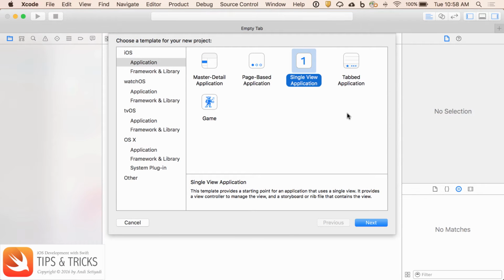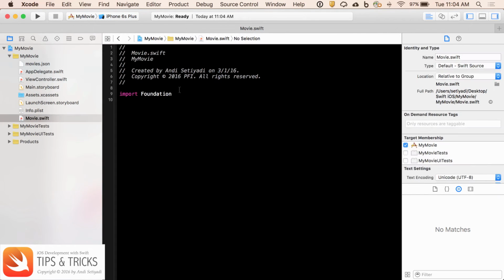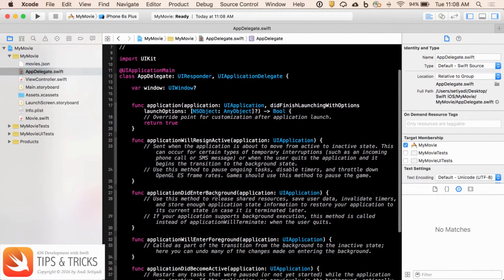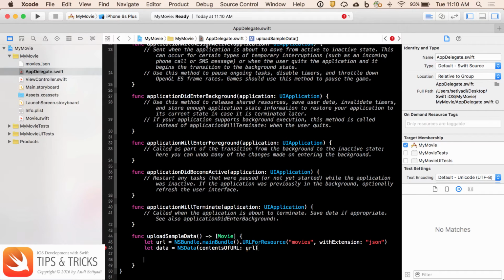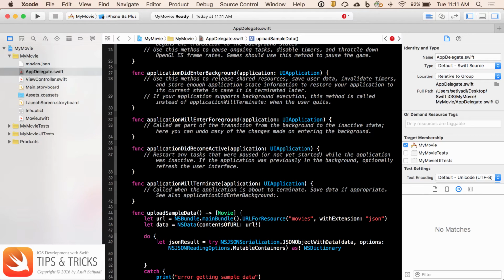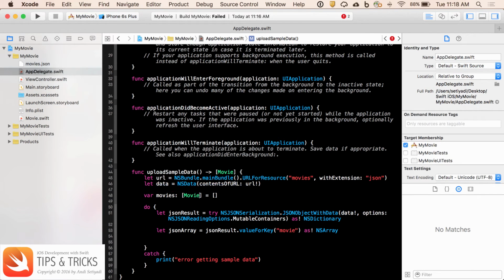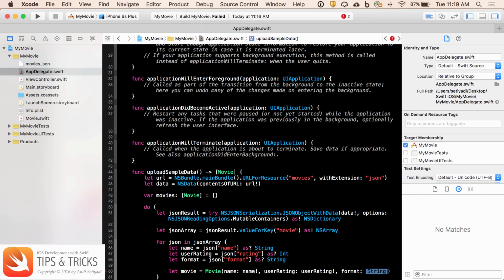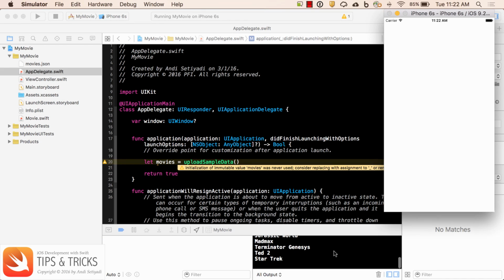Swift iOS Development: Parsing JSON Sample Data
In this lecture we will look into how to parse .json file and convert into Swift array.  Then after that we can store the data to something like Core Data or create a Swift object that we can use in the view controller.